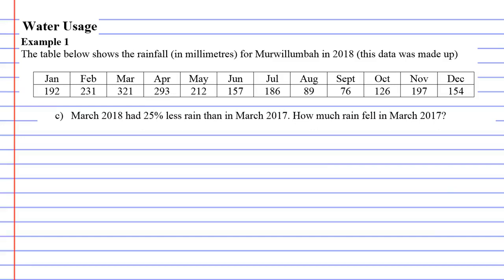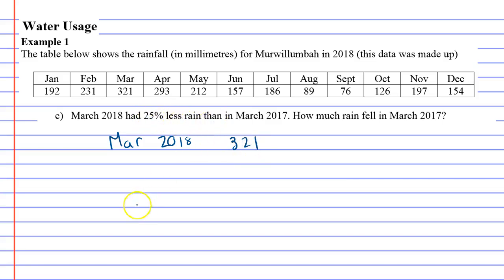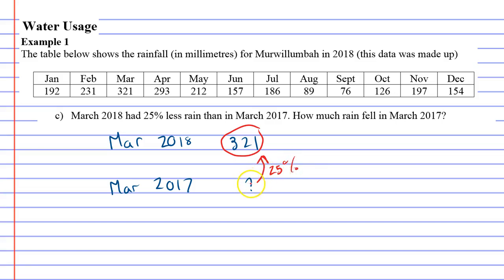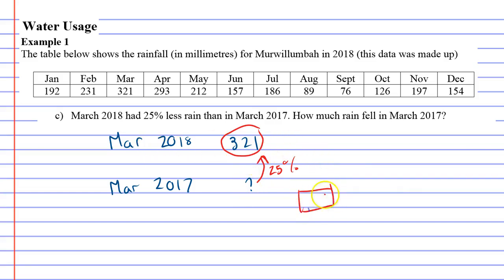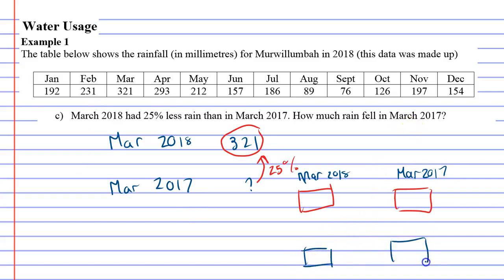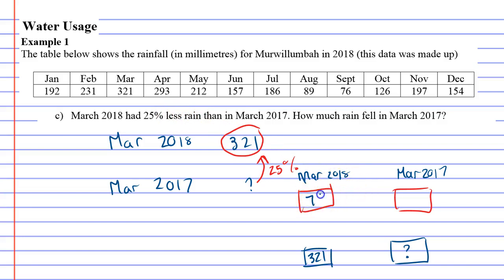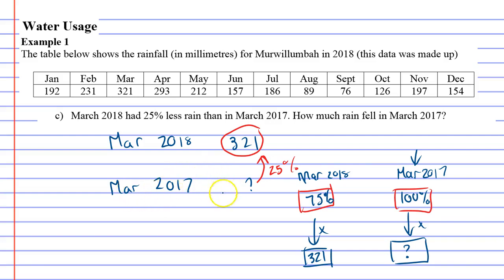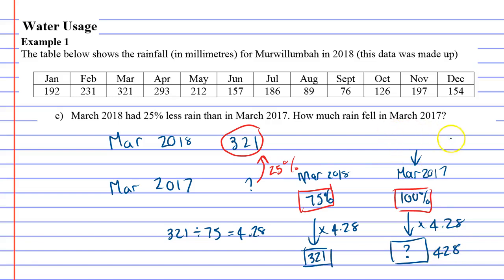7I Water Usage Part 2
Solves a complex percentage problem that is related to water usage.